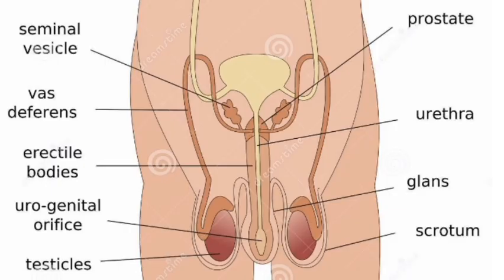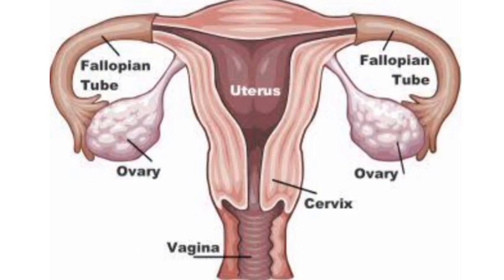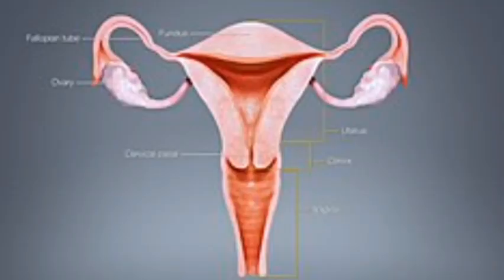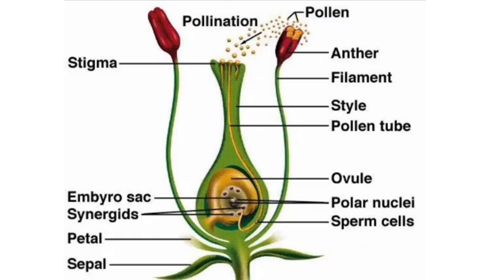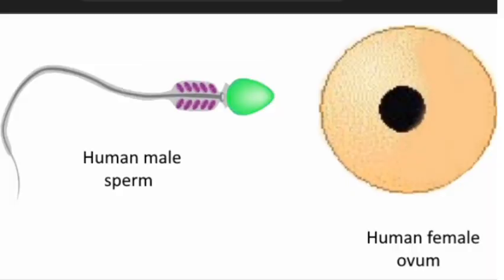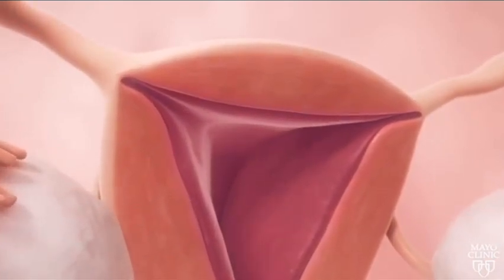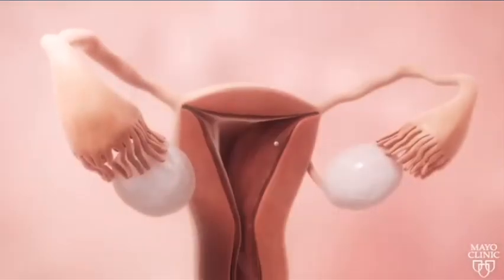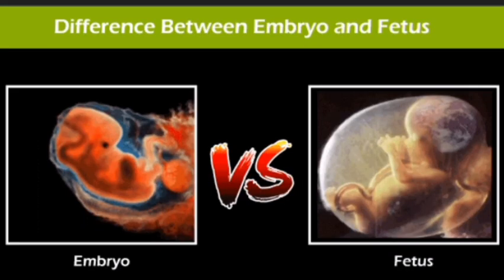Class 8 Biology Female Reproductive system & Fertilisation V1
Chapter 9 Reproduction In Animals